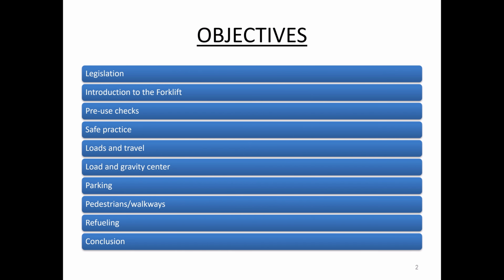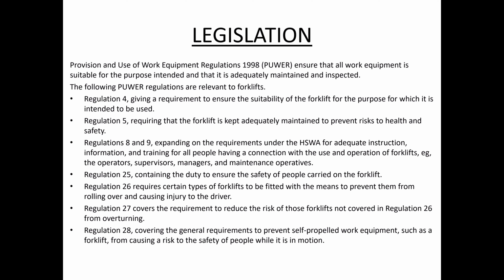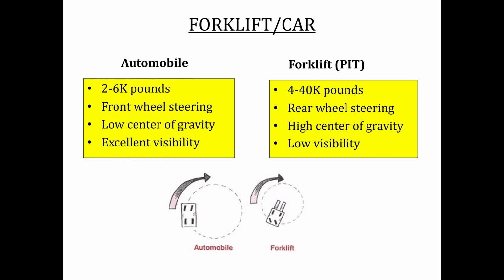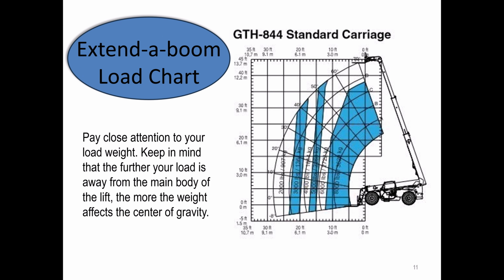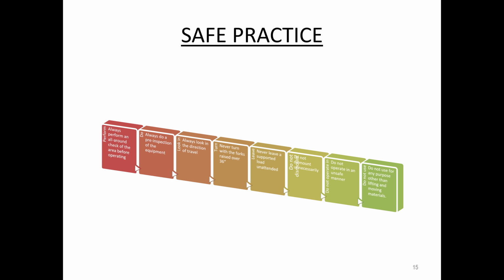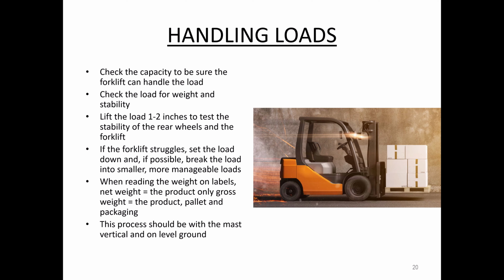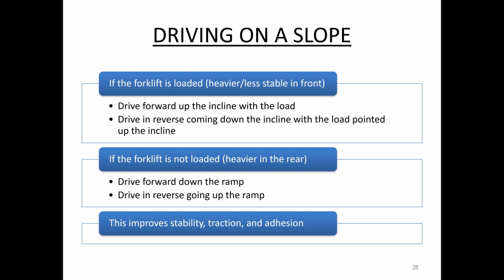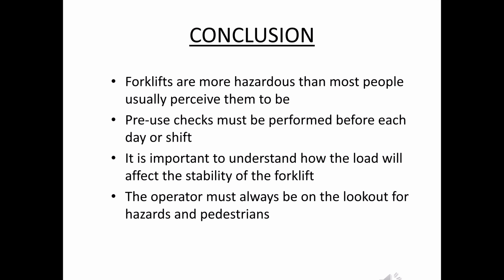Forklift Safety Training Video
This video is used for training on the safe operations of a forklift and to educate on the many hazards involved with operating a forklift.